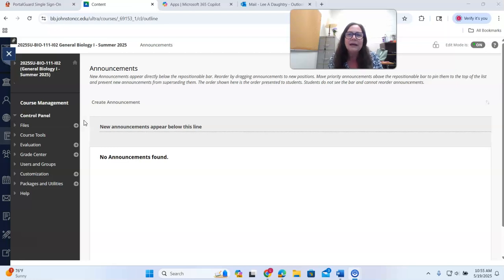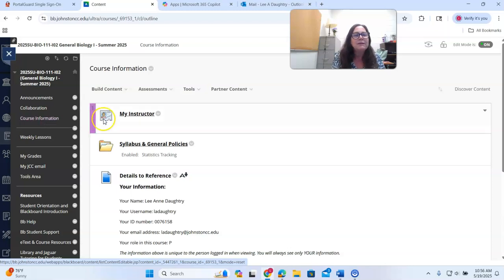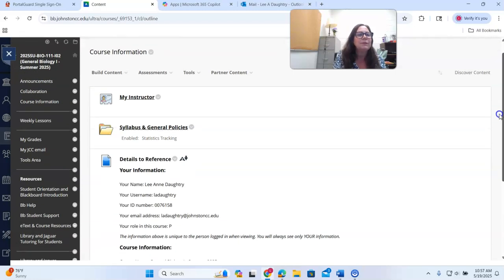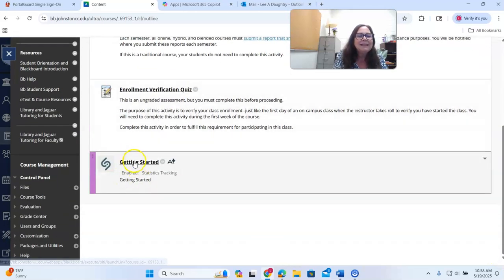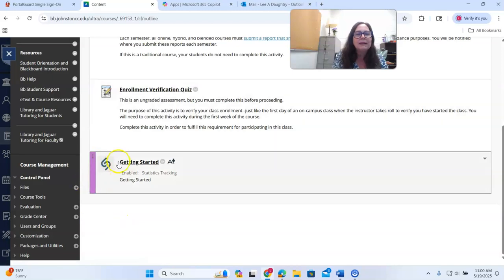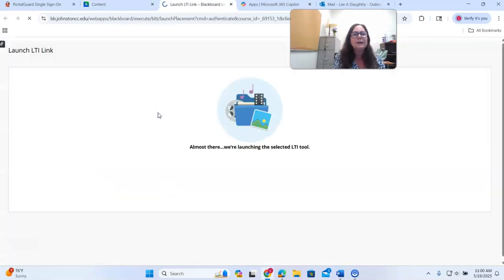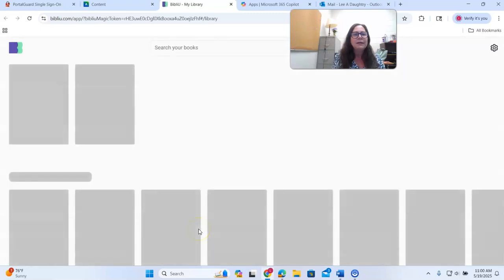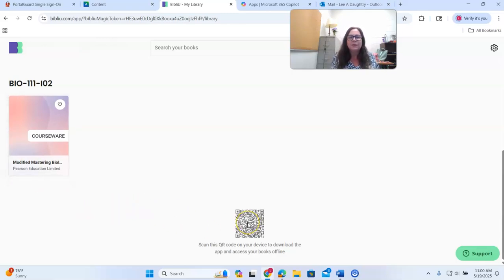How to Access Your Science Interactive Lab Kit and Mastering Biology